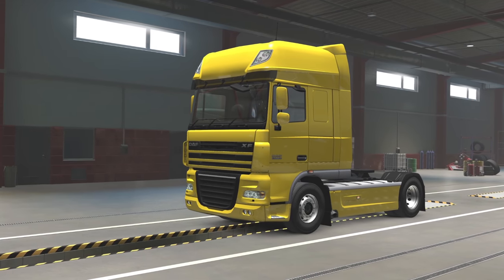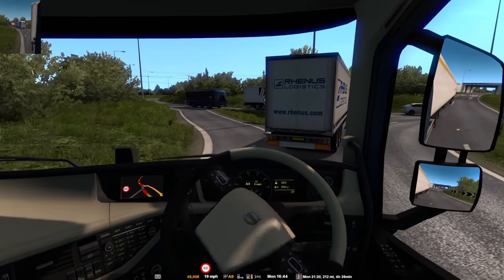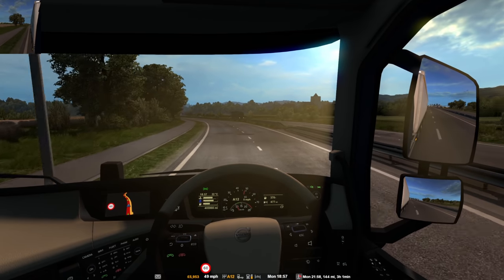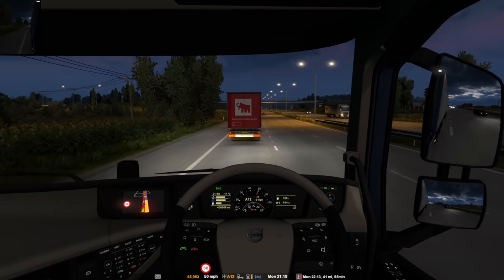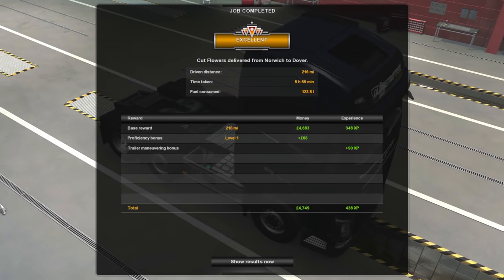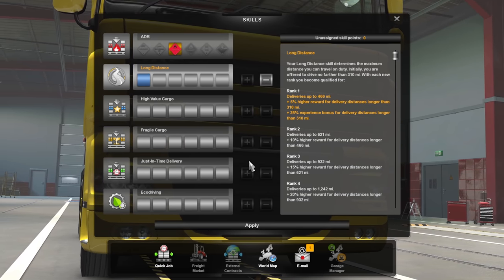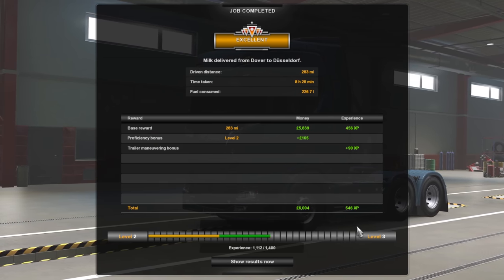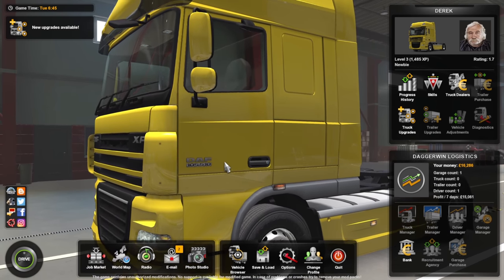TRAVERSING DOVER & MY FIRST ACCIDENT - SURVIVAL TRUCKING | DAY 2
Welcome to a brand new series on Euro Truck Simulator 2 called 'Survival Trucking'.
I take the role of a Class 1 lorry driver and start my climb up the ladder to running my own trucking business.

Thumbnail backing Image by John Howard from Pixabay